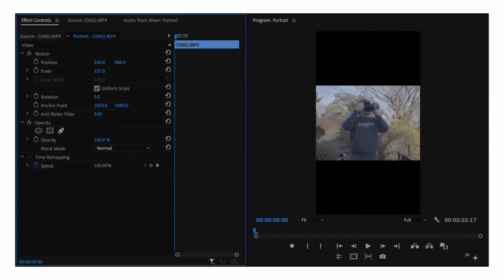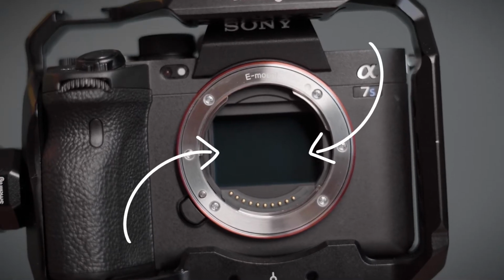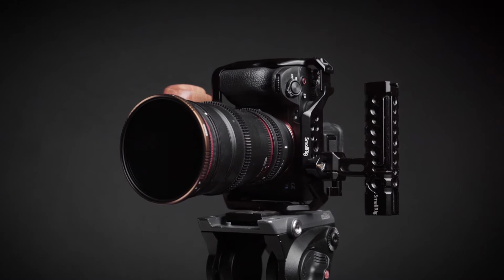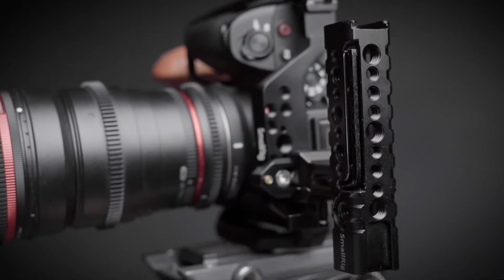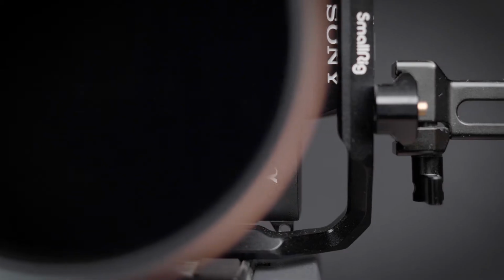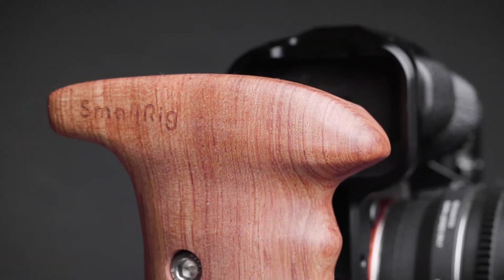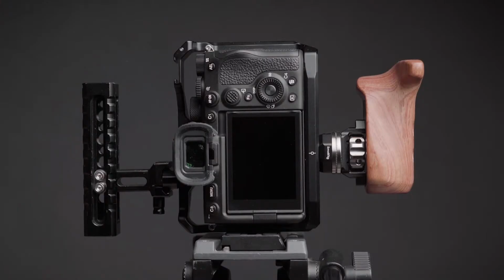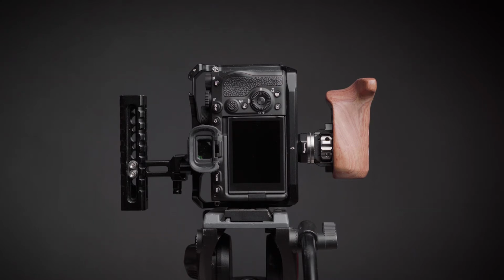SONY A7SIII PORTRAIT CAMERA RIG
To get the best results for portrait video I reconfigure my camera rig on its side to maximise the quality of the edit. I list the different components and tools I use to improve the operating experience.

I touch on some different methods you can use to make your portrait videos more dynamic.